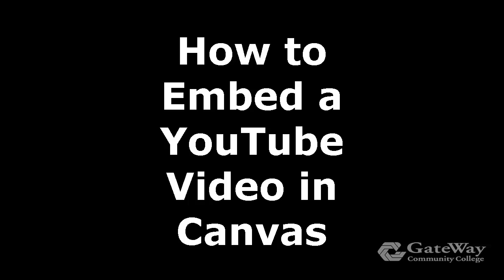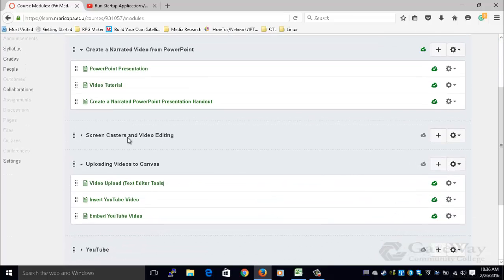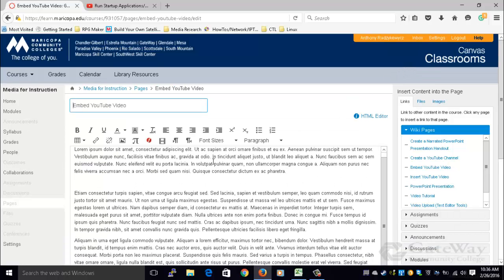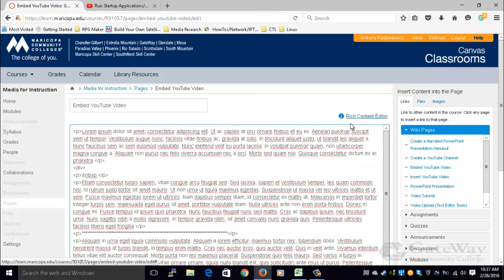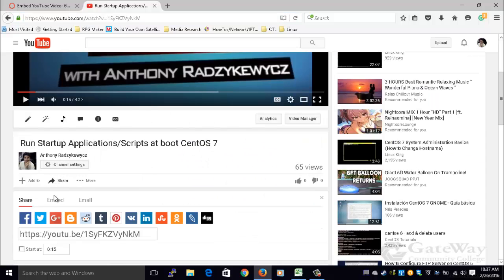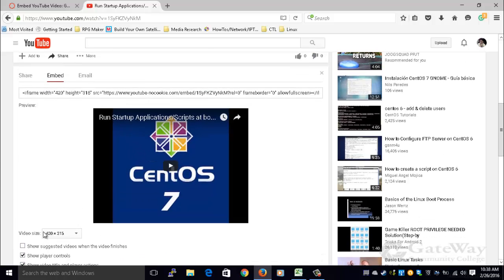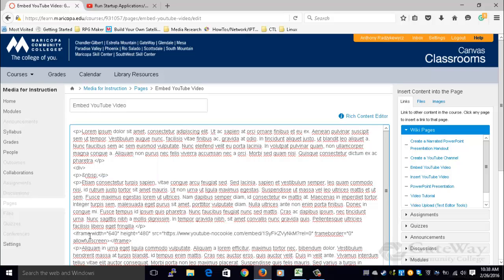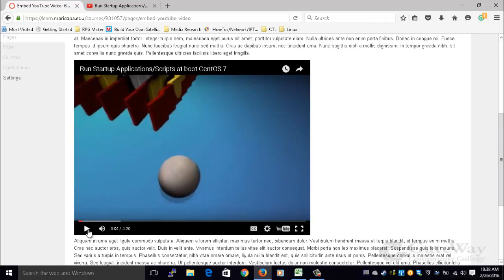How to Embed a YouTube Video in Canvas